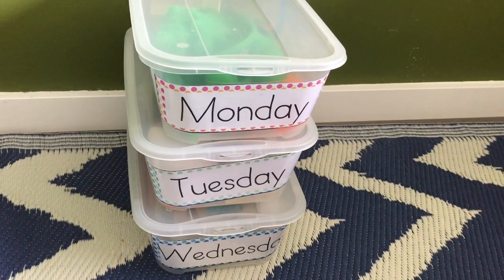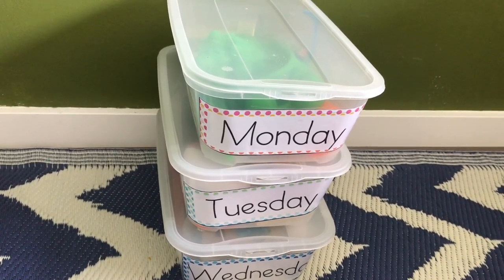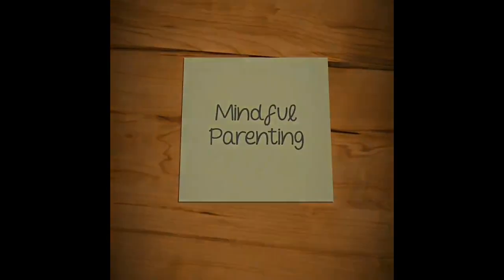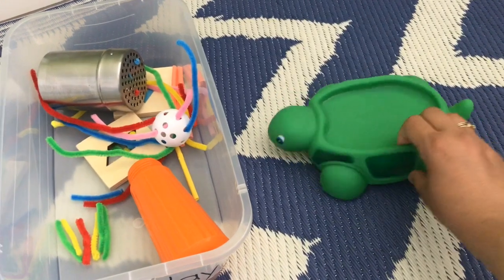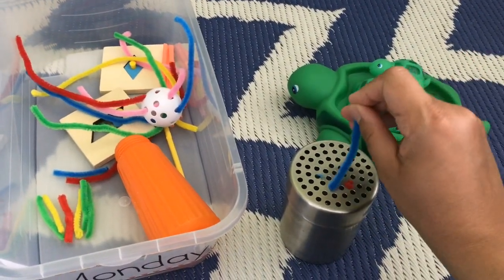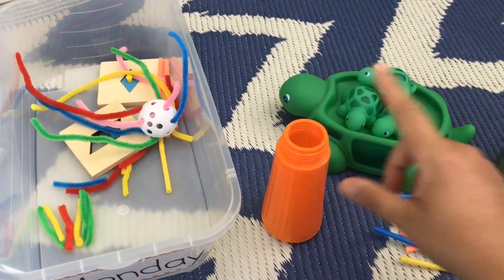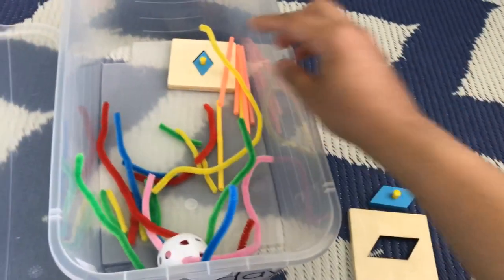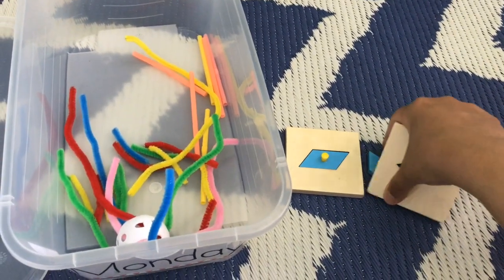Monday - Independent Task Box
Quiet time activities are used to occupy a child productively. When these activities are put together in a box, you have a quiet time box. These activities are mostly done independently by the child with minimal assistance from the parent. This is a good way to occupy the child productively while the parent is busy. This is a good alternative to screen time as well.

This is the Monday quiet time box for my 2 yr old toddler. I will be uploading the other boxes gradually.

Make sure to strictly supervise your child while playing with the activities.

Regards
Neha